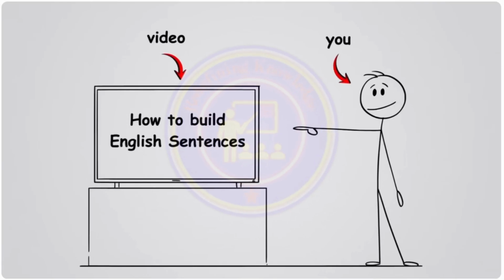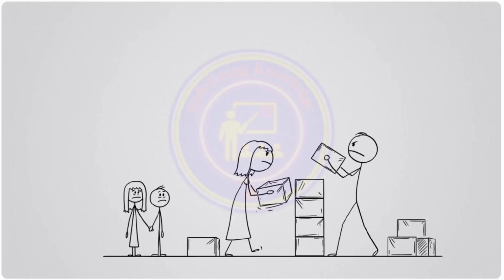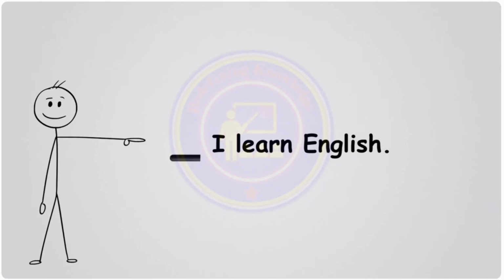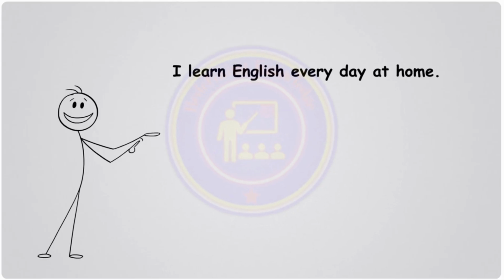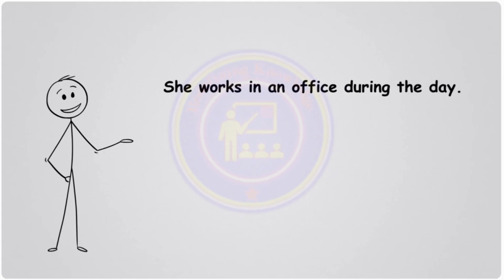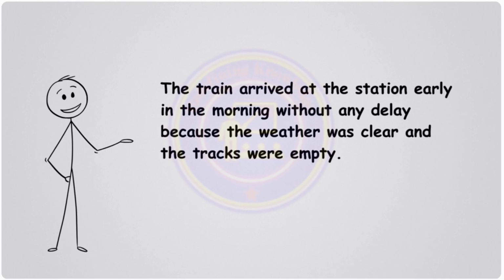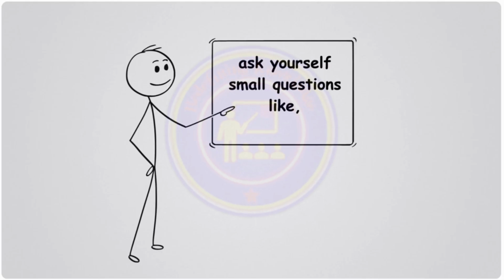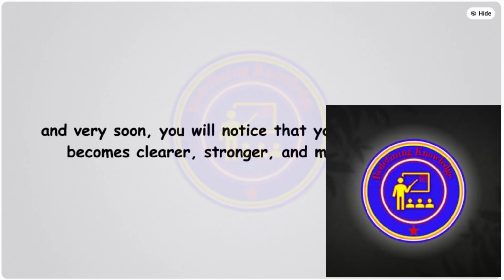Ways to build English sentence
Welcome to "Redefining Knowledge,"

This video provides to learn practical, step-by-step guide on how to build long, natural English sentences without needing to memorize complex grammar rules.
Key Concepts Covered:
• Basic Sentence Structure: Every simple sentence relies on the pattern: Subject + Verb + Information. Mastering this foundation allows you to create countless variations by simply swapping out components.
• The Phrase Building Method: The core strategy is to start with a short, base sentence (e.g., "I learn English") and expand it by adding small phrases one at a time to answer specific questions like:
• When: (e.g., "every day")
• Where: (e.g., "at home")
• How: (e.g., "by watching videos")
• Why: (e.g., "to improve my speaking skills")
• Word Order Rule: To keep your sentences sounding natural, ensure that your added phrases come after the main sentence, following the established subject-verb-information order.
• Practical Practice: The speaker encourages viewers to practice by asking themselves the "when, where, how, and why" questions, which naturally forces you to elongate your speech without fear or confusion.
By following this incremental approach, learners can transition from short, simple statements to more complex, fluent English in a manageable way.